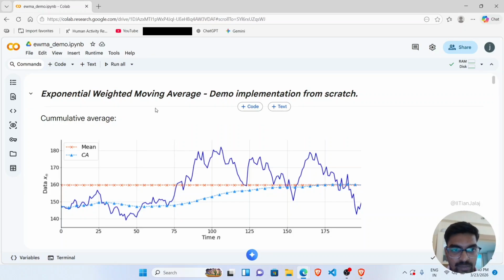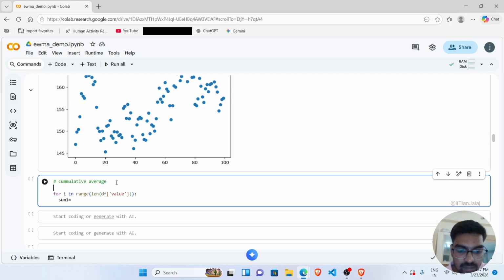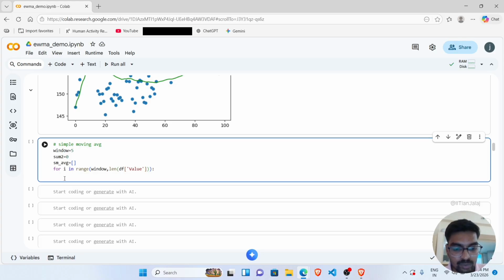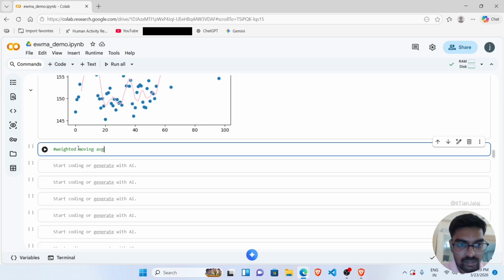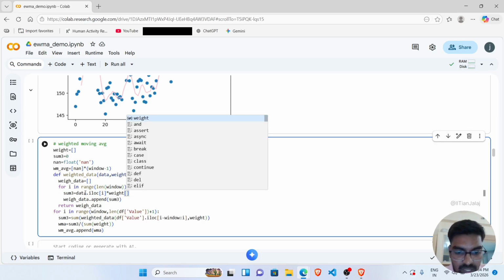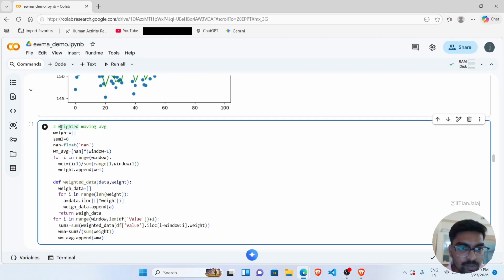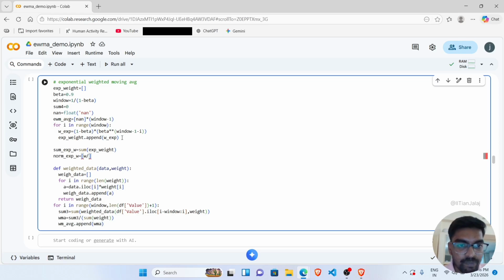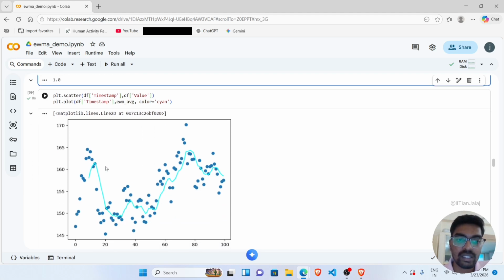Exponential Weighted Moving Average From SCRATCH | EWMA Implementation | By IITianJalaj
🚀 Implementing EWMA from Scratch (No Libraries!)
In this video, I break down the logic behind the Exponential Weighted Moving Average (EWMA) and implement it entirely from scratch using Python in Google Colab. While libraries like Pandas have built-in functions for this, building it from the ground up using basic for-loops is the best way to truly understand how weight decay and normalization work in Time-Series analysis.